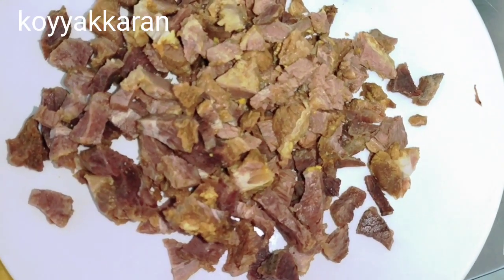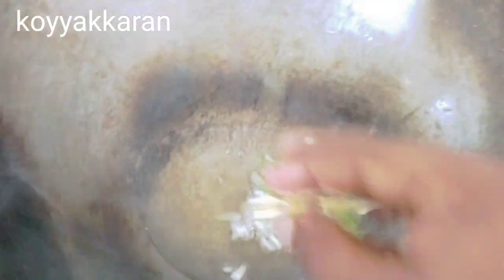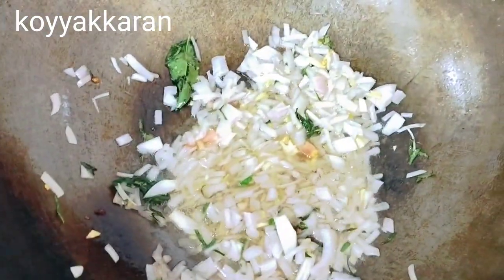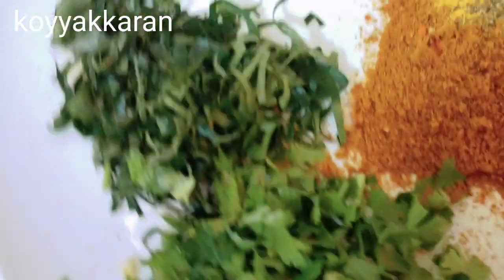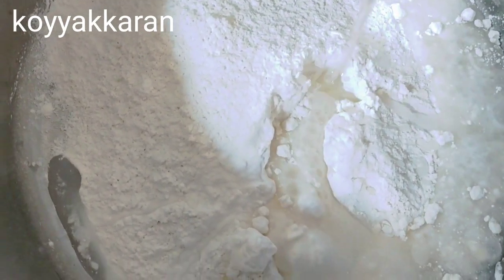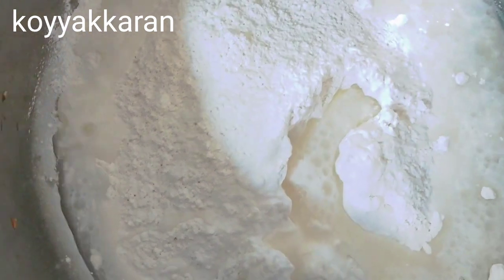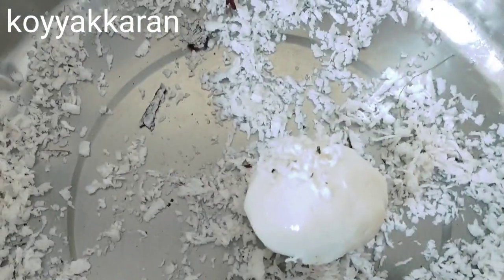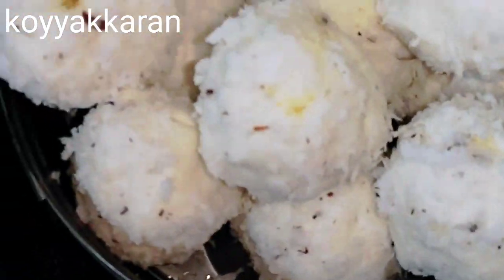Undaputt with beef stuffing and cocunut/പോത്തിറച്ചി മാവിൽ നിറച്ചു ആവിക്കു വച്ചത്food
Beef undaputtu is a spicy and healthy breakfast recipe in Kerala. This is also an iftar special snacks recipe. My baby like this undaputt very much, the making is also very simple.